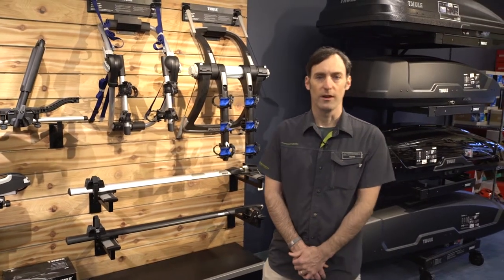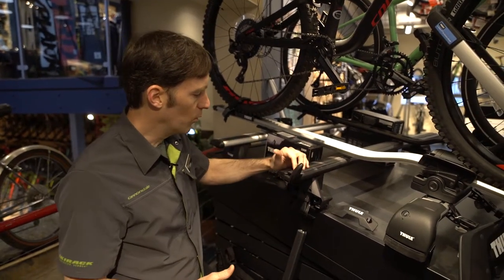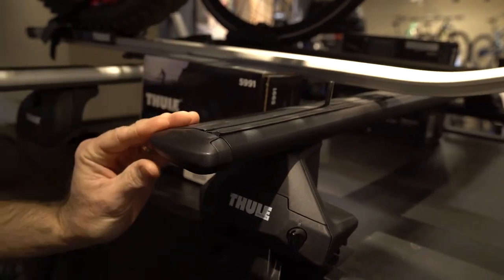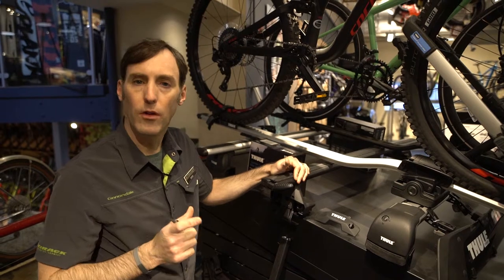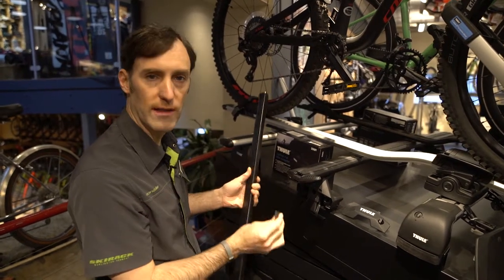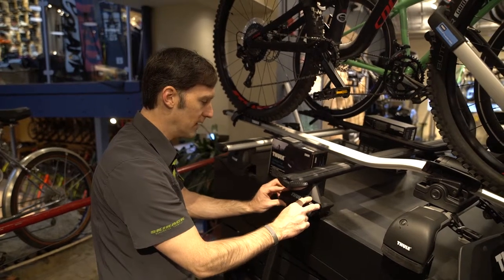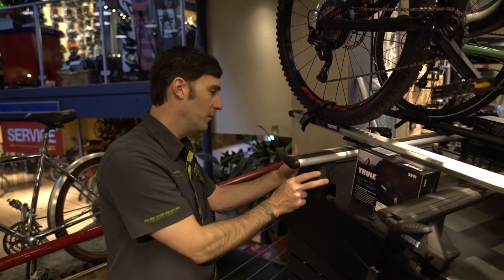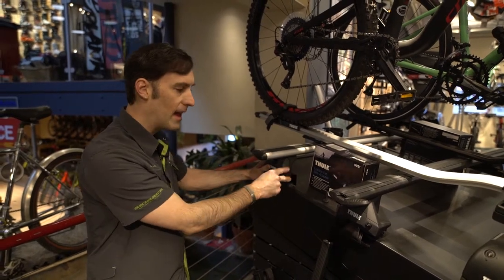Thule New Feet and Bars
Doug Stewart, Skirack's Thule Specialist explains Thule's new feet and bar system for 2019.